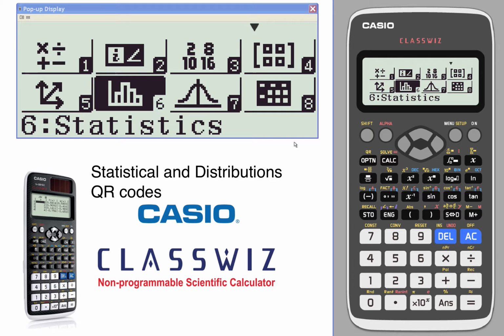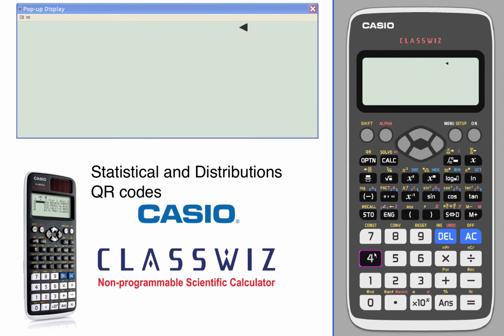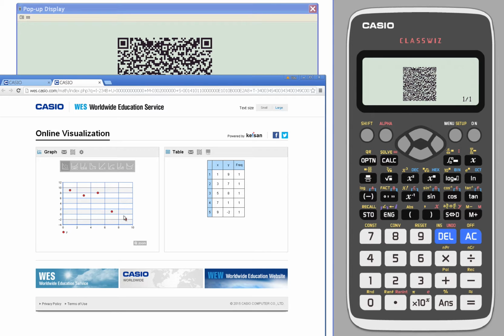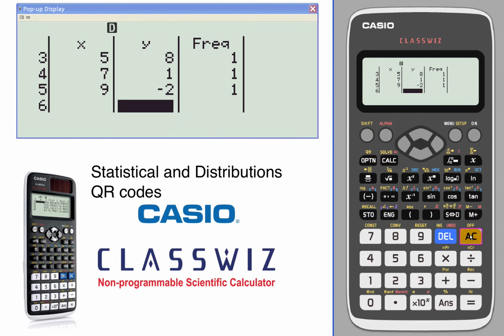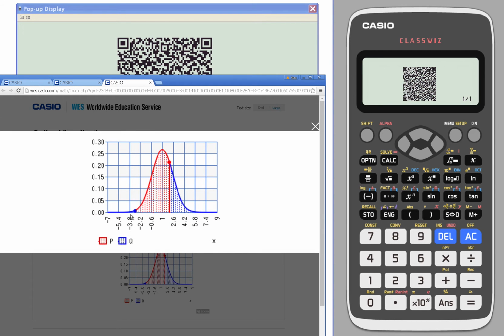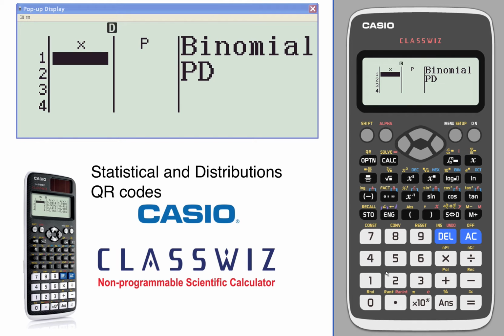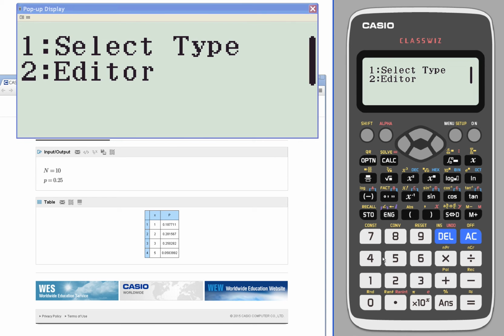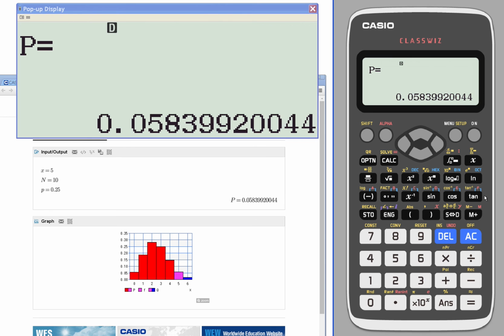ClassWiz Calculator Tutorial - Stasitics 7-4 Statistics and distributions QR Codes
This video shows basic operation of CASIO ClassWiz for Statistics and distributions QR Codes.

 [Compatible models ] fx-570EX, fx-991EX
 [Related Topics] Statistics, Statistics and distributions QR Codes

 ClassWiz is New Classroom Standard With High-resolution LCD Technology Non-programmable Scientific Calculator.